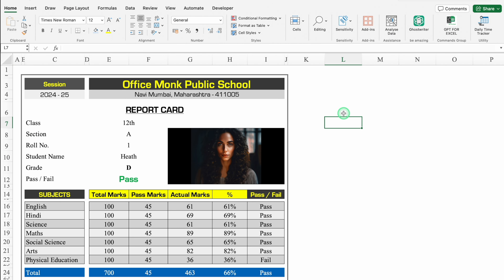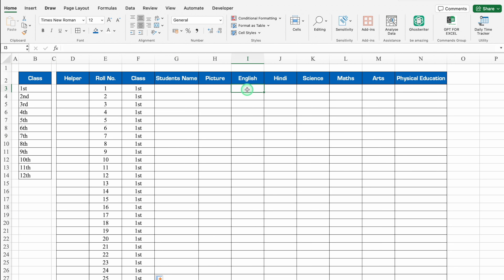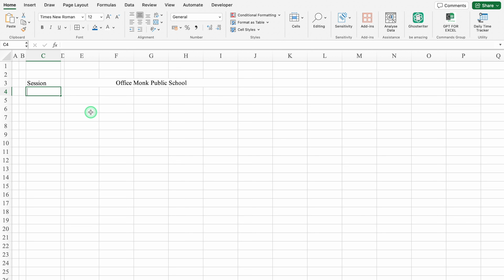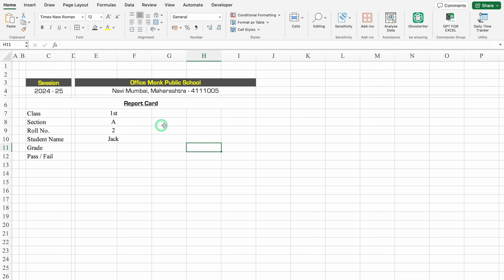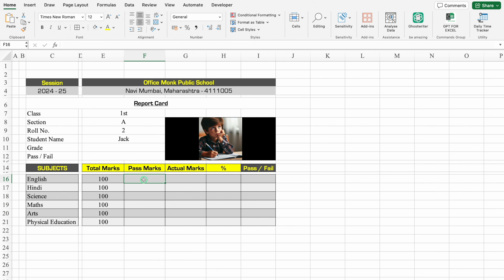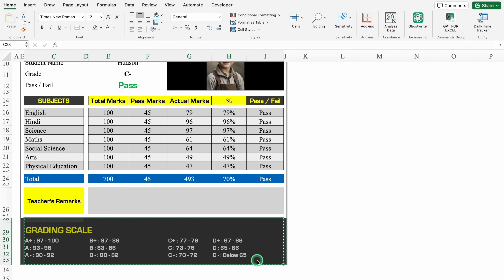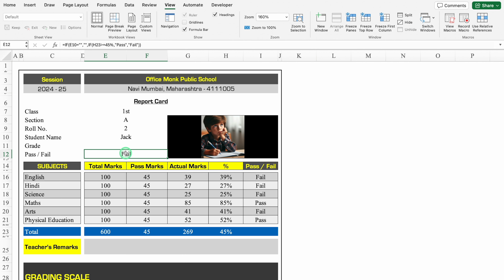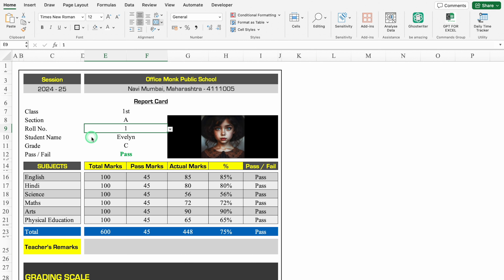𝐒𝐓𝐔𝐃𝐄𝐍𝐓 𝐑𝐄𝐏𝐎𝐑𝐓 𝐂𝐀𝐑𝐃 𝐢𝐧 𝐄𝐱𝐜𝐞𝐥 𝟐𝟎𝟐𝟒 | 𝐀𝐮𝐭𝐨𝐦𝐚𝐭𝐢𝐜 𝐑𝐞𝐩𝐨𝐫𝐭 𝐂𝐚𝐫𝐝 𝐢𝐧 𝐄𝐱𝐜𝐞𝐥 | 𝐒𝐭𝐮𝐝𝐞𝐧𝐭 𝐑𝐞𝐬𝐮𝐥𝐭 𝐂𝐚𝐫𝐝 𝐢𝐧 𝐄𝐱𝐜𝐞𝐥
In today's video tutorial, you will learn how to create an automatic student result card in Excel. By simply typing or selecting a student's roll number from a dropdown menu, the report card will be generated automatically. This tutorial utilizes common Microsoft Excel formulas to achieve this functionality.
📚 File Link: Only for Channel Members